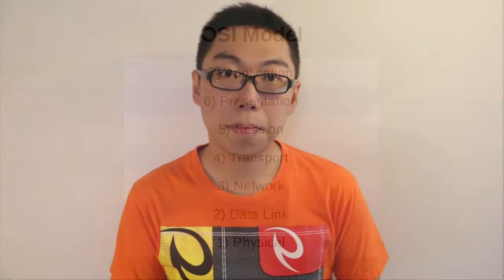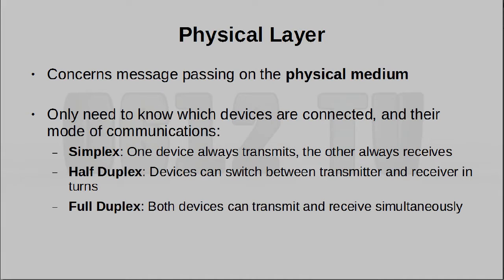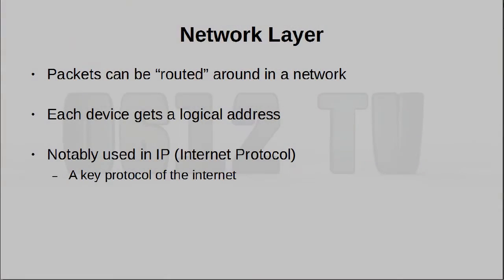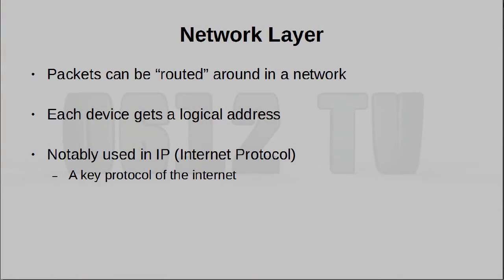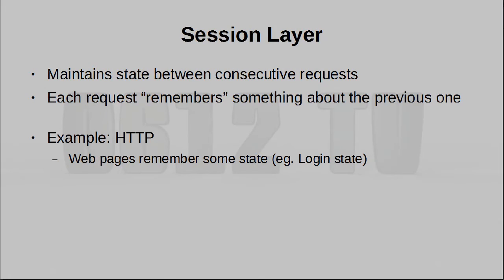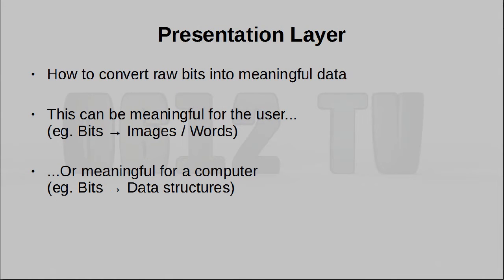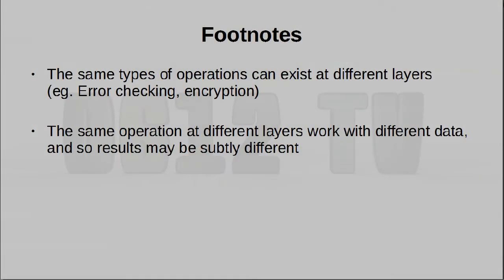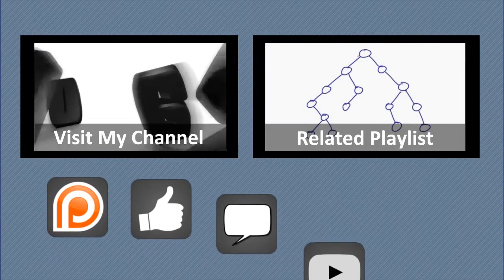The OSI Model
ERRATA at 7:20 (Switch on annotations if possible) - The concept of a Session was explained with an example of websites remembering your user ID across multiple pages. While this explanation is valid, it is wrongly attributed to being a feature of HTTP. This is incorrect - HTTP is stateless, and sessions are features added on top of HTTP by other frameworks like PHP. Thanks to commenter "LegionsOfAnon" for the correction!

Devices that communicate on the internet have many roles and responsibilities, but where is this defined? The OSI Model is a great place to start!

= 0612 TV =
0612 TV is your one stop for general geekery! Learn about a variety of technology-related subjects, including Photography, General Computing, Audio/Video Production and Image Manipulation!